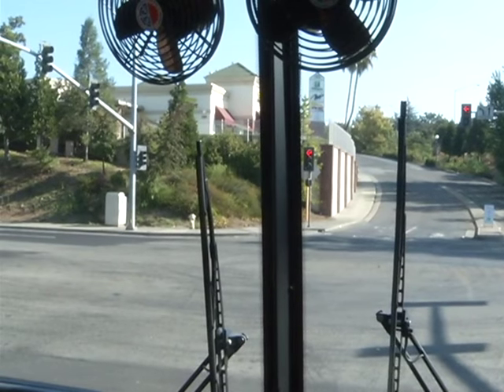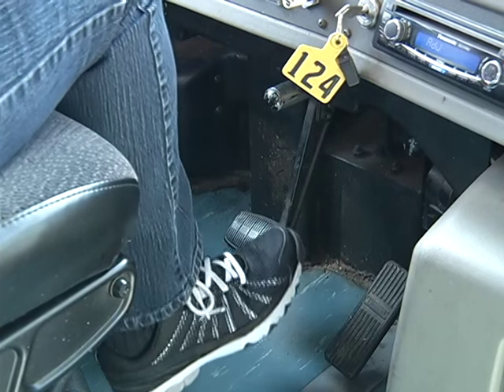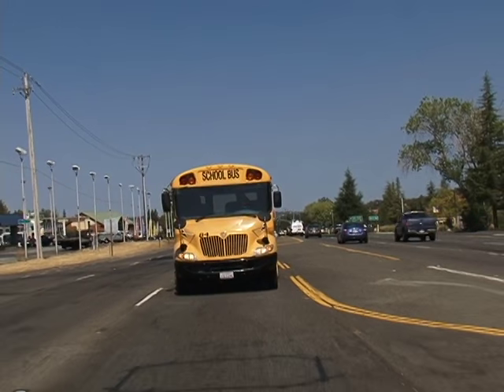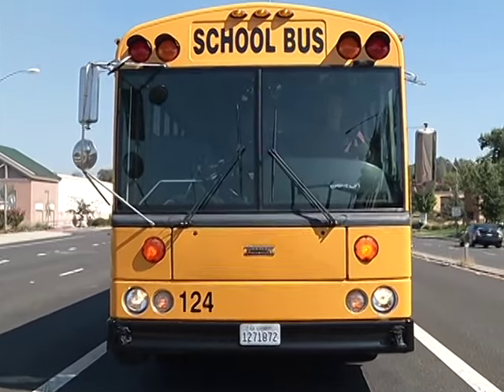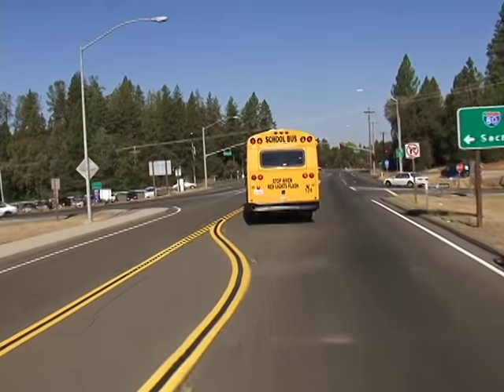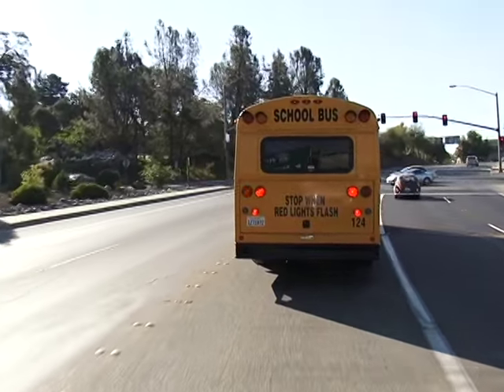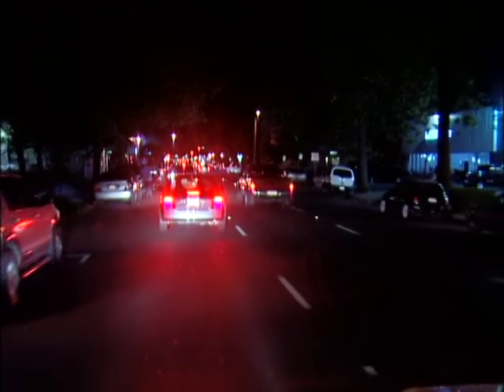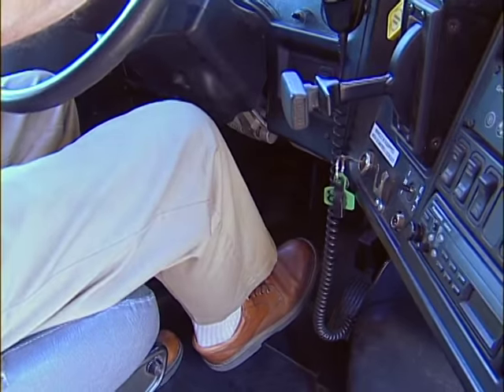Safe Braking Practices and Techniques for School Bus Drivers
This video covers many of the practices and techniques to apply when using brakes on the school bus. The video also gives formulated techniques to accurately maintain following distances. Highlights: Seat adjustment, service brake check, smooth stops, stopping distances, differences between hydraulic and air brakes, road conditions, signs and much more.